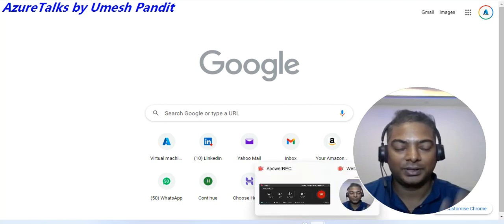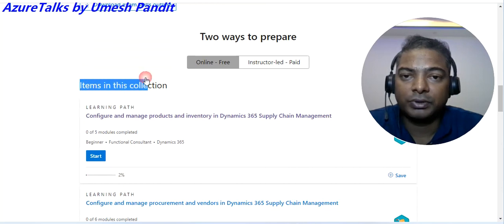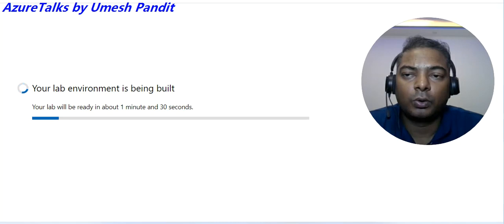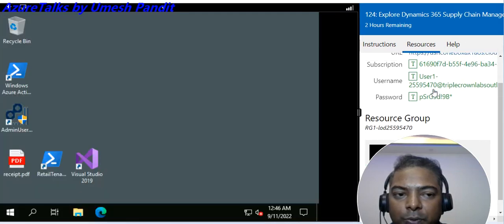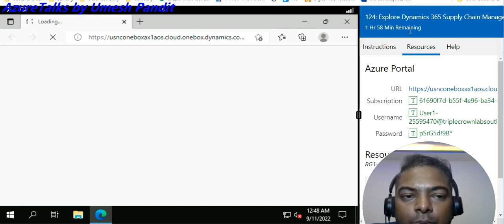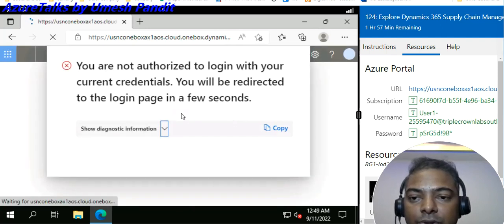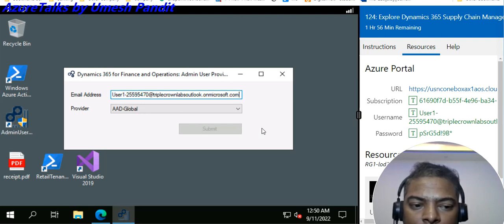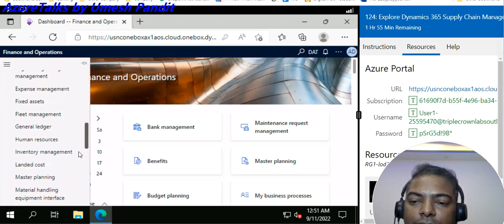How to access Microsoft dynamics 365fo vm for practice via AzureTalks by Umesh Pandit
How to access Microsoft dynamics 365fo VM for practice via AzureTalks by Umesh Pandit Microsoft Azure and Microsoft Dynamics 365

Go the Free Online
Click on the Lab